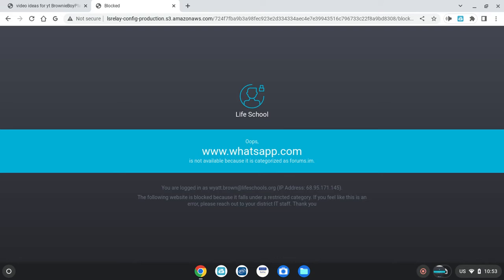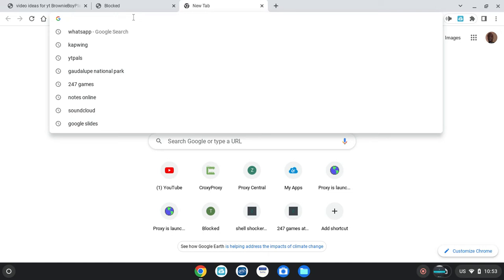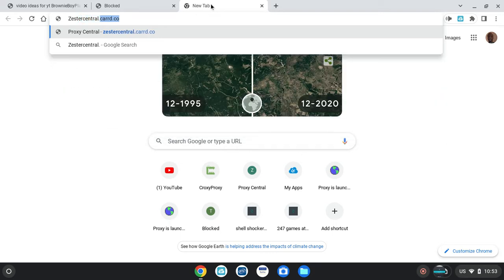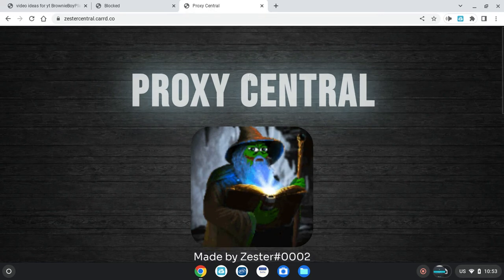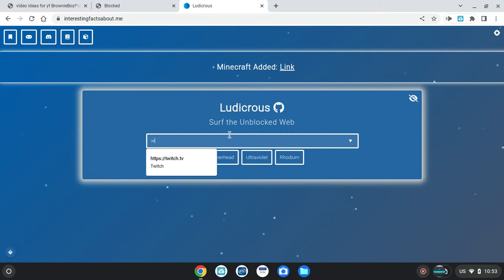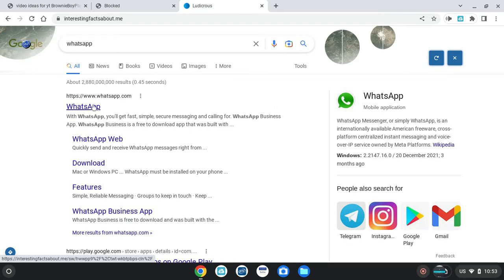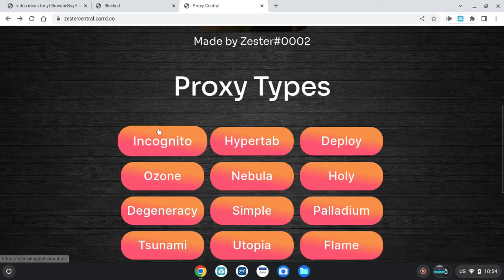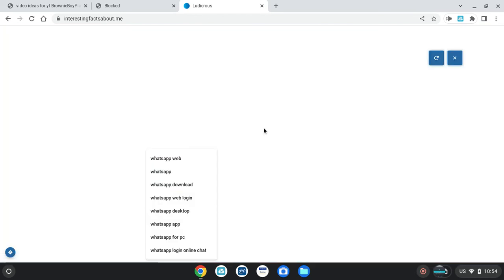How to UNBLOCK whatsapp on a SCHooL CHROMEBOOK in 2022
Unblocked games for a school chromebook and using this you can play shell shockers or minecraft and even games like roblox. link here for todays subject on gaming:

extra gaming content here